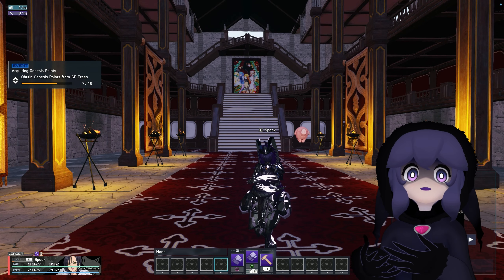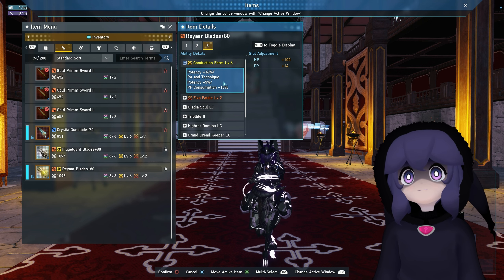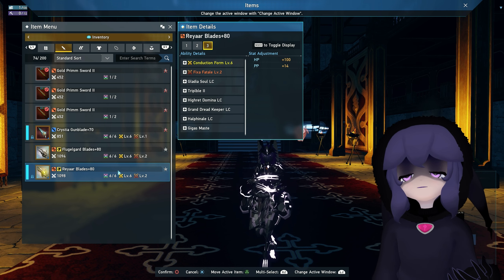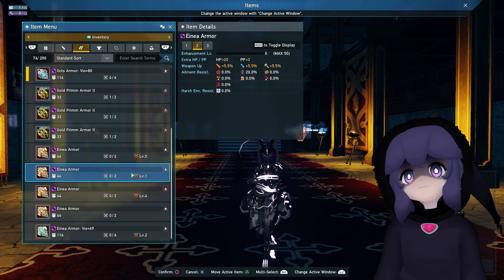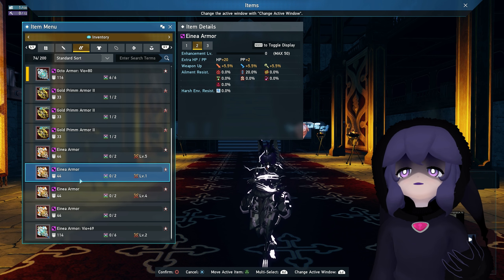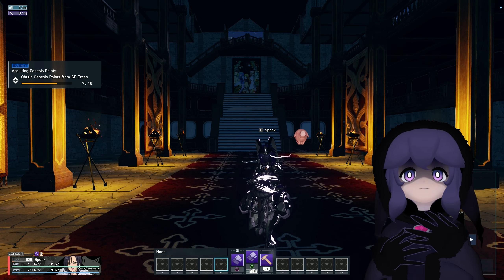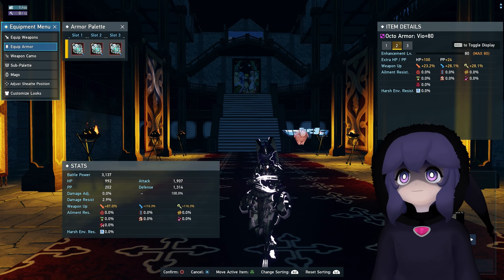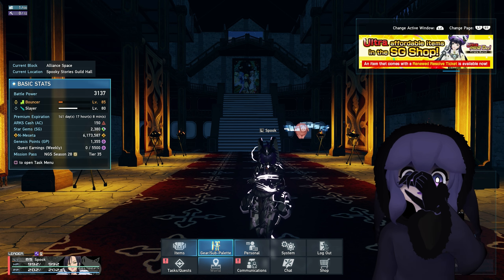[PSO2:NGS] Should you go for Reyaar & Einea?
Let's see if it's worth the upgrade for this new cycle of gear.

【 Social Media 】
/ PhantomYosha